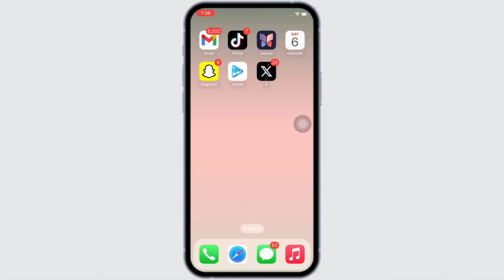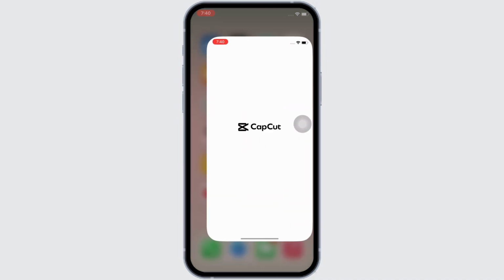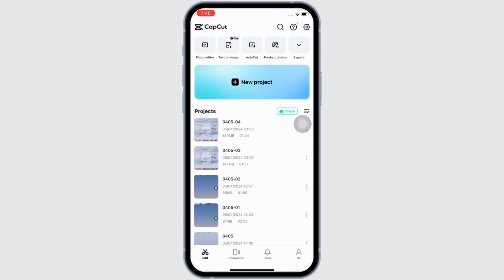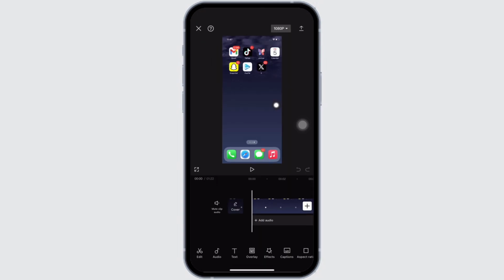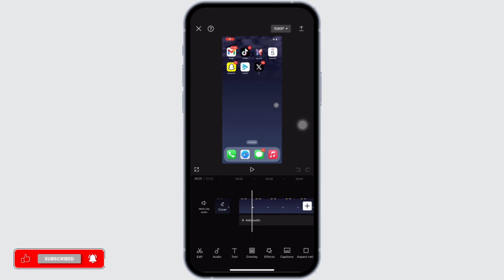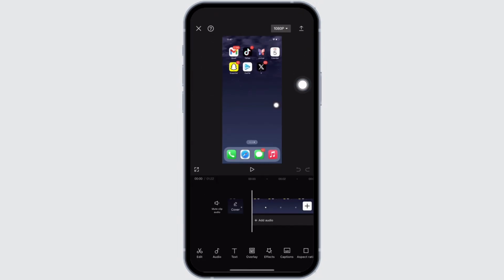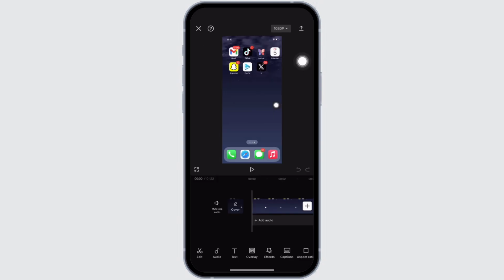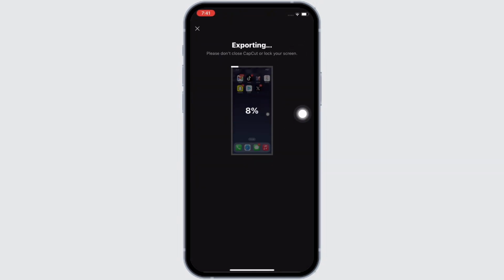How To Save Video From CapCut To Gallery (Full Guide)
Finished editing a video in CapCut and ready to save it to your phone's gallery in 2024? This guide provides step-by-step instructions on how to export and save your video project from CapCut directly to your device's gallery. Ideal for content creators and video editors looking to share or store their edited videos.

In this tutorial:
0:00 - Introduction
0:05 - How To Save a Video from CapCut to Gallery (EASY)

Learn the process of saving your video from CapCut to your phone's gallery with this easy-to-follow tutorial. The video demonstrates opening your project in CapCut, selecting the export or save option, choosing your desired quality settings, and saving the video to your device's gallery, allowing you to easily access, share, or store the video.

Efficiently manage your video creations by following this guide to save videos from CapCut to your gallery in 2024!